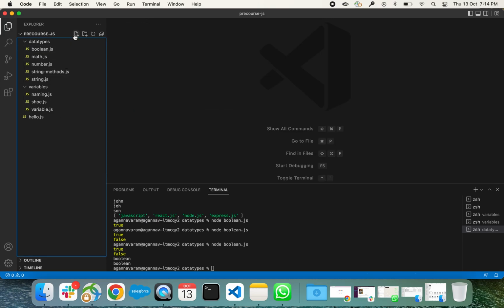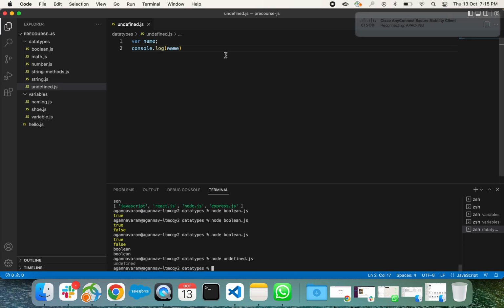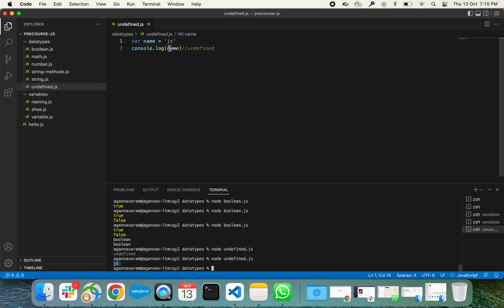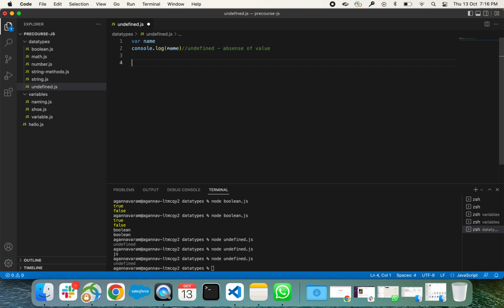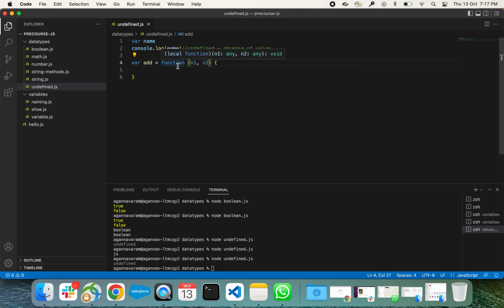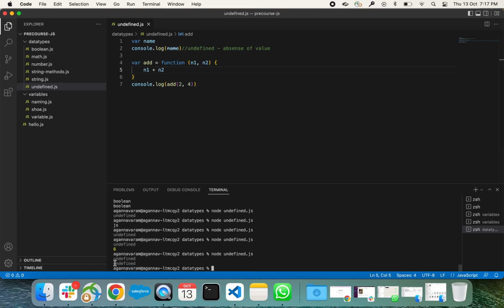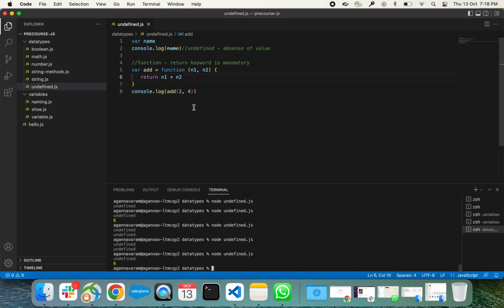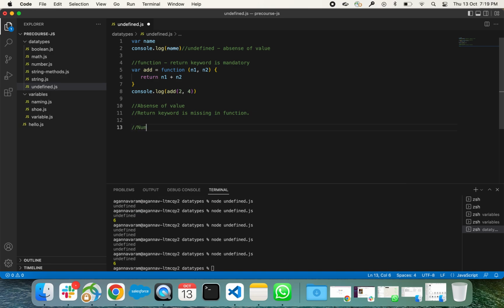JS- Primitive Datatypes-what is Undefined??